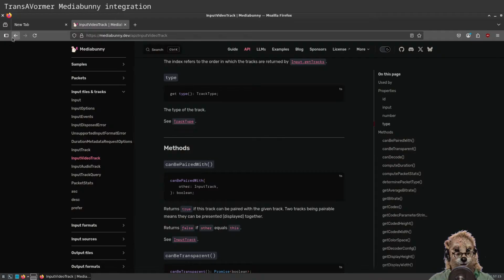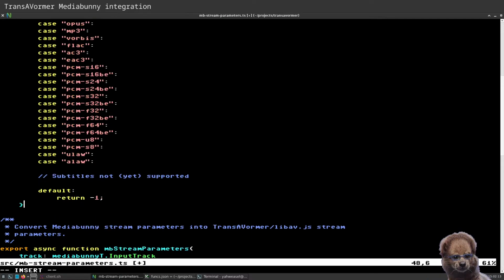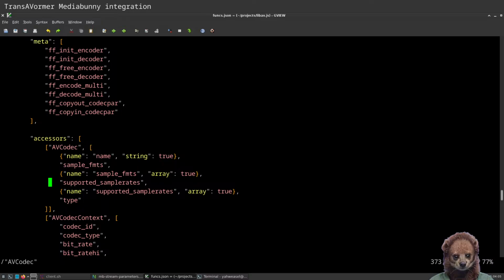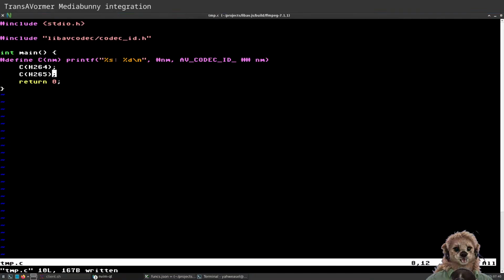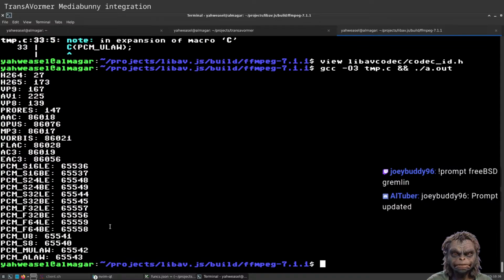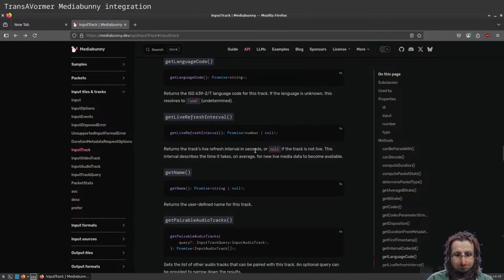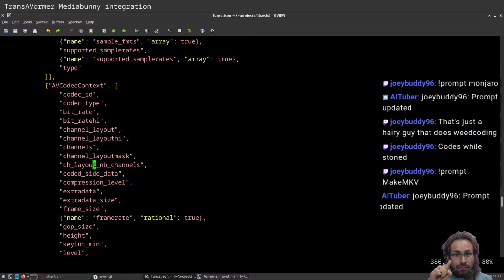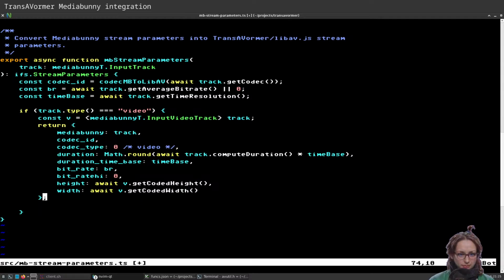TransAVormer dev hour